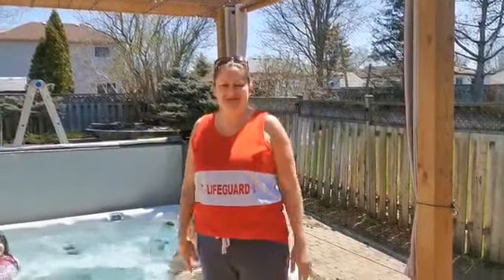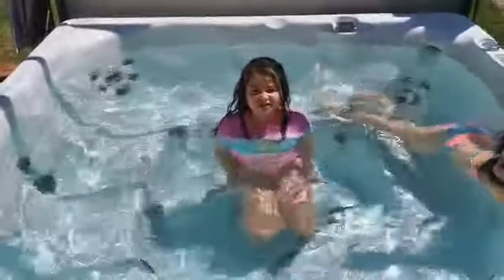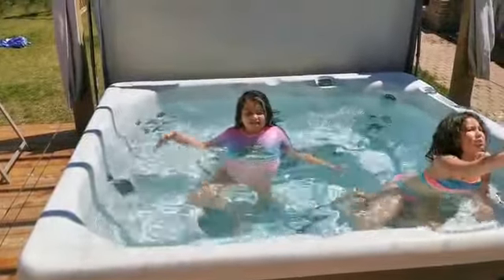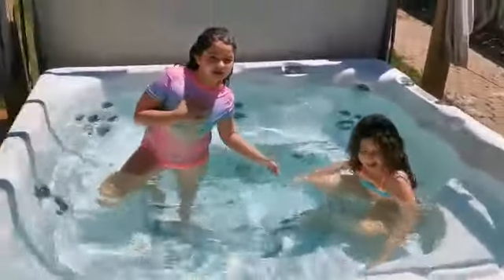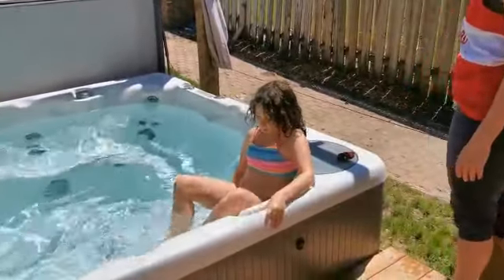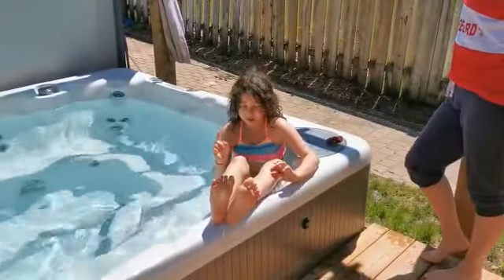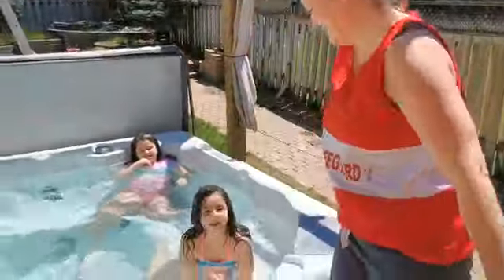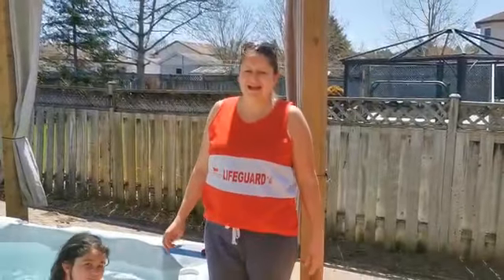Swimming Tips w/ instructor Lauren - Conseils de natation avec l'instructrice Lauren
Join our swimming instructor Lauren as she shares tips, tricks and fun ways to keep water ready with your kids.
Rejoignez notre moniteur de natation Lauren alors qu'elle partage des conseils, des astuces et des façons amusantes de garder l'eau prête avec vos enfants.